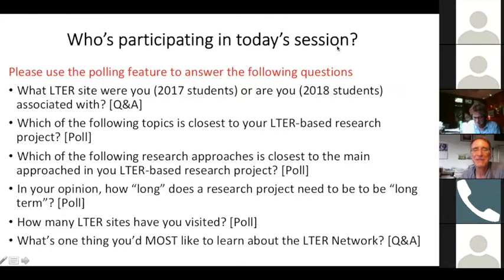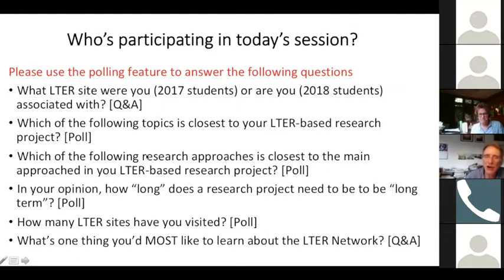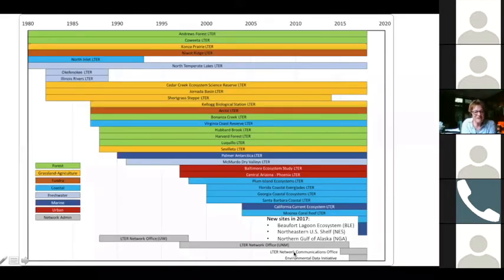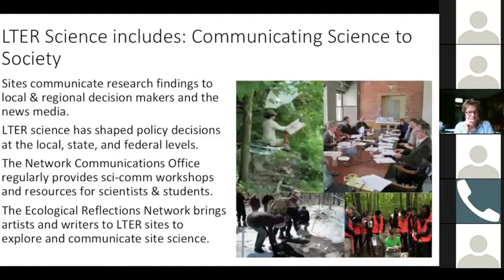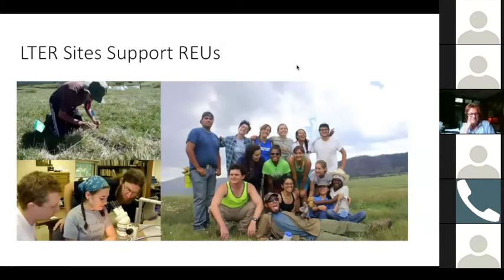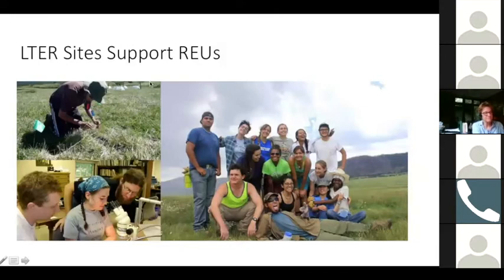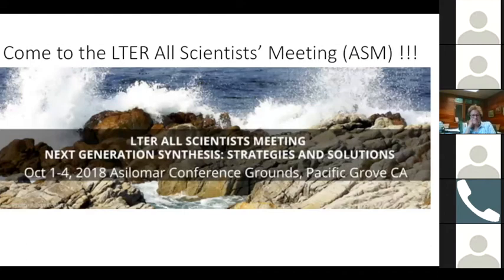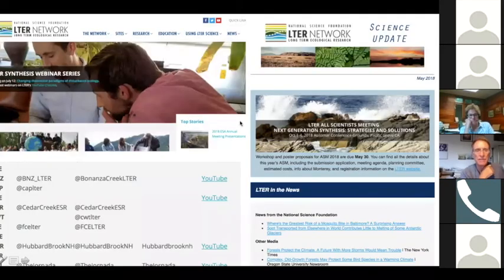2018 Cross Site LTER REU Webinar 1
An interactive virtual session providing an overview of the 28 research sites in the LTER network, plus national conference funding opportunities for students to present their summer research.